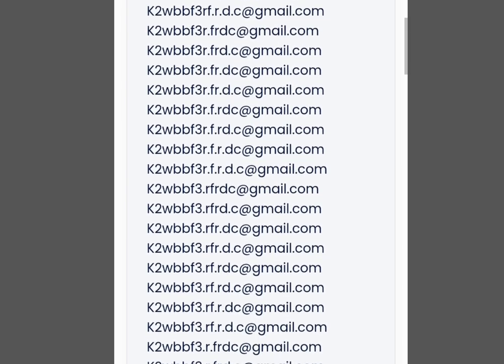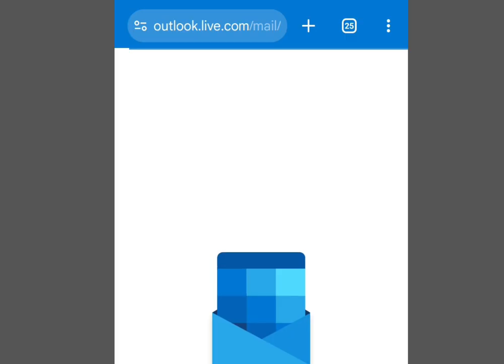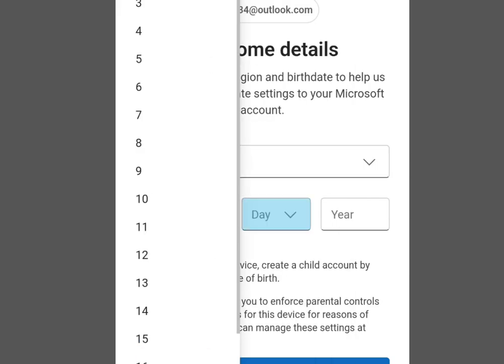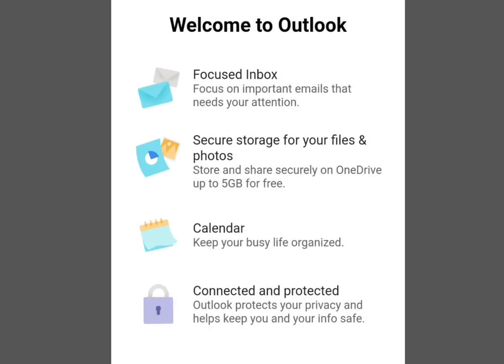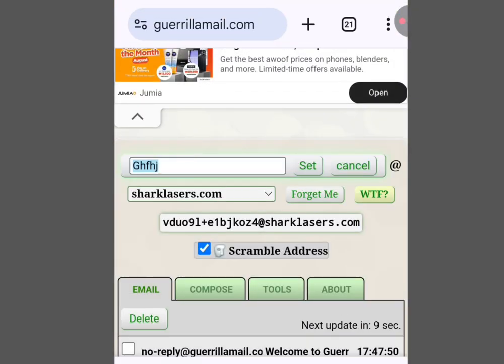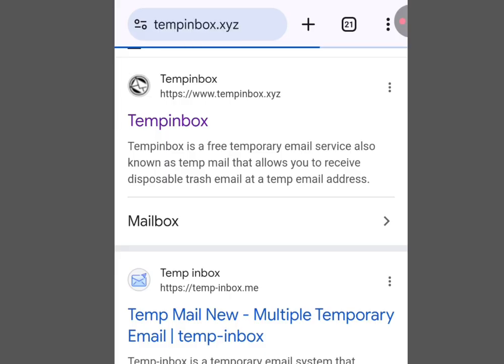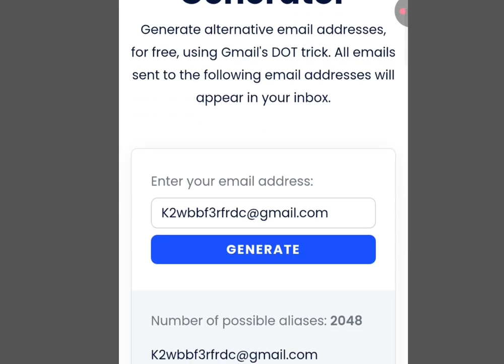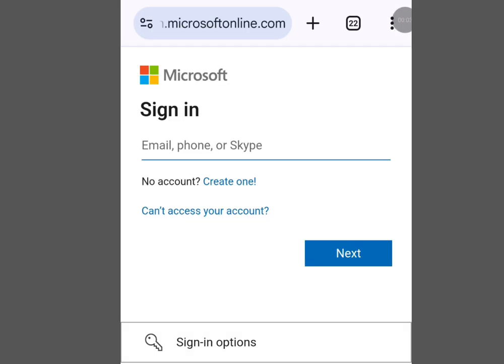3 platform to create unlimited gmail account without phone number 2025/unlimited email address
In this video I will show you to create unlimited gmail account without phone number verification.